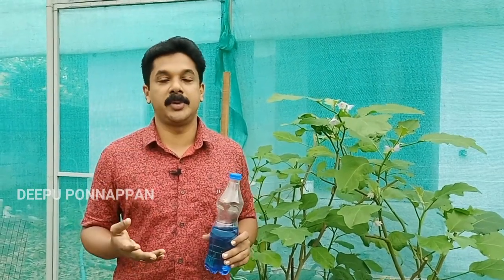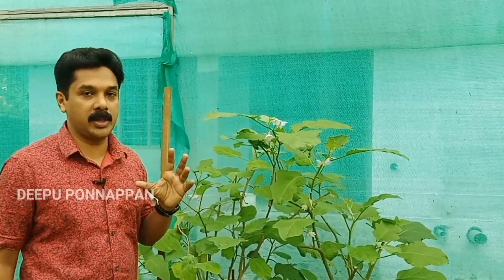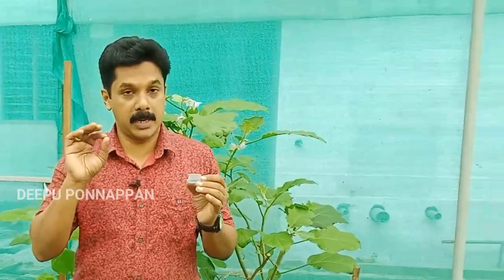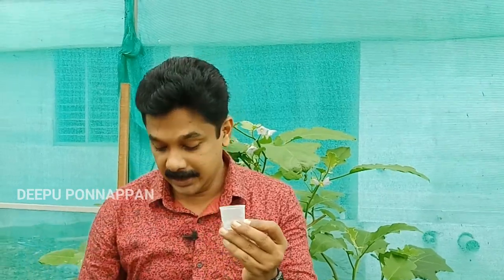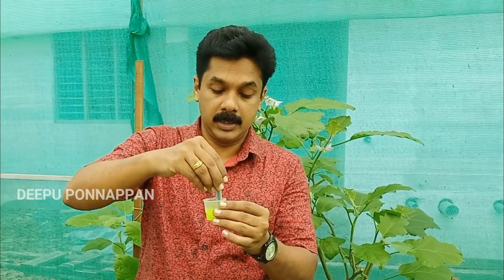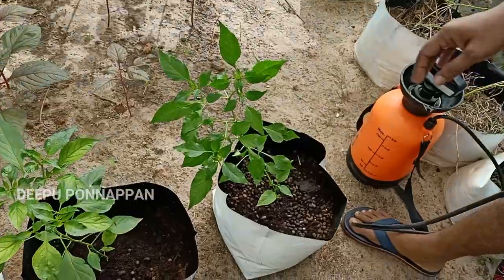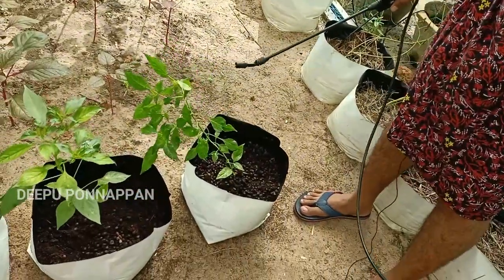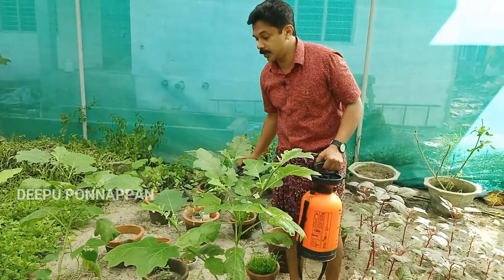വെള്ളീച്ചയെ പൂർണമായും നശിപ്പിക്കാൻ മണ്ണെണ്ണകൊണ്ടൊരു കിടിലൻ കീടനാശിനി | Best Pesticide for Whiteflies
വെള്ളീച്ചയെ പൂർണമായും നശിപ്പിക്കാൻ മണ്ണെണ്ണകൊണ്ടൊരു കിടിലൻ കീടനാശിനി | Best Pesticide for Whiteflies, Mealybug etc. with Kerosene.

* SOIL TESTER
* 5 LTR SPRAYER
* 2 LTR SPRAYER

1. OPPO F15
2. WRIGHT LAV 101
3. JOBY TELEPOD
4. TRIPOD